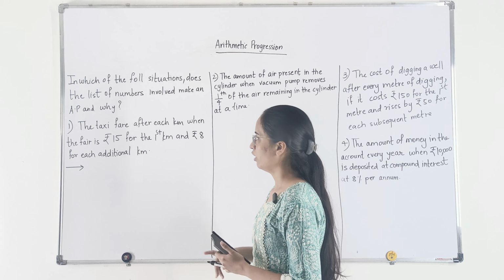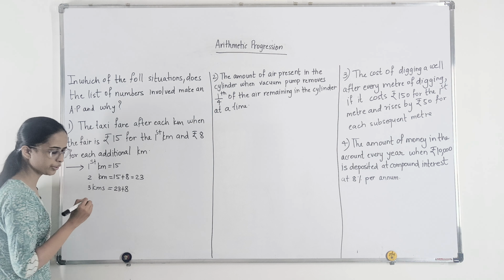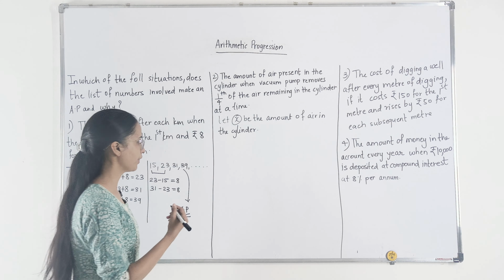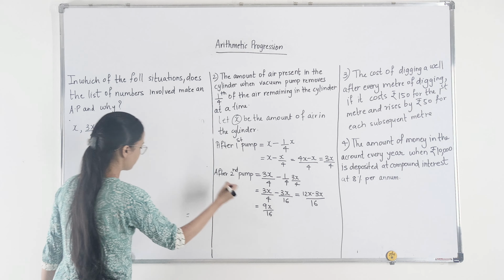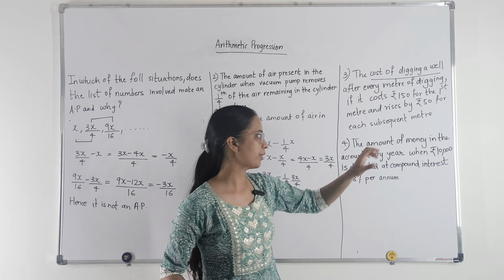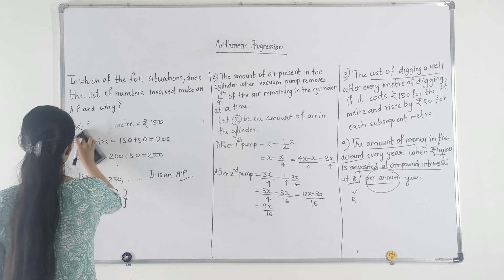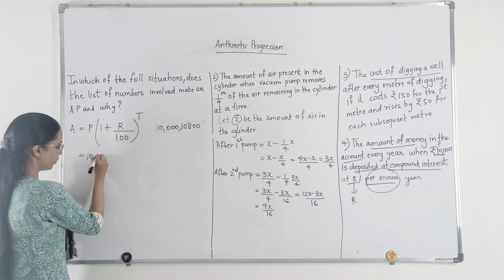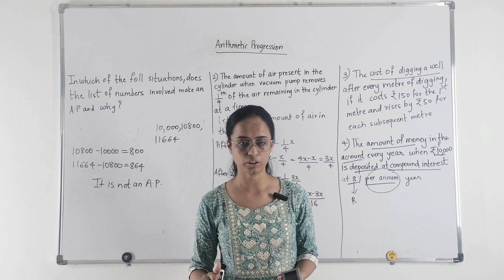Arithmetic Progression | Exercise 5.1 - Q1 | Chapter 5 | NCERT | Class 10th | Explained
Welcome to our in-depth guide on Arithmetic Progressions (AP)! In this video, we break down everything you need to know about AP for mastering this essential math concept. Whether you're a student preparing for exams or just want to strengthen your math skills, this video covers all the bases. 📐✨

What’s Inside:
1. What is an Arithmetic Progression? Definition and real-life examples to understand the concept.
2. Detailed explanation for the problems included in Exercise 5.1

Perfect For:
Students of Grade 10, 11, 12
Anyone looking to build a strong foundation in mathematics!